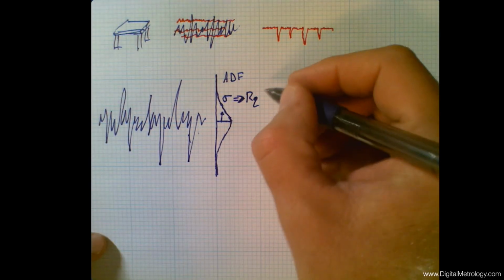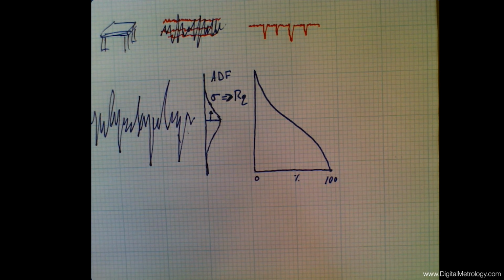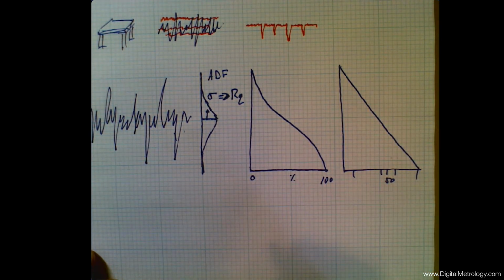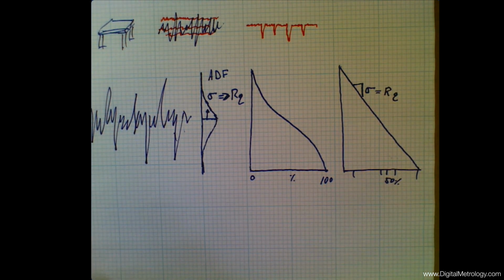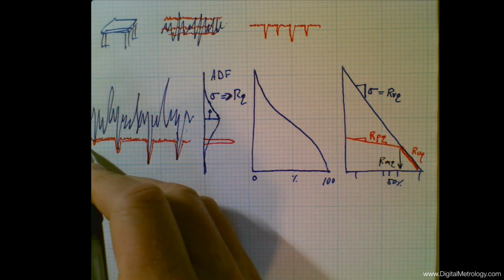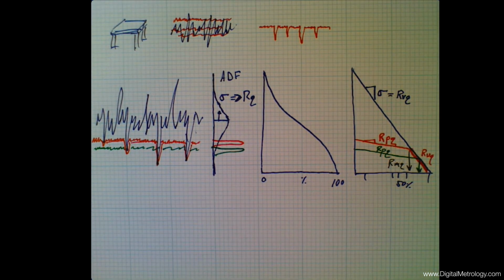Rq, Rpq, Rvq: the Probability Parameters - Digital Metrology Notepad Series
the Rq surface texture parameters, also known as the “probability parameters,” or "Q" parameters, describe worn or plateaued surfaces that consist of two distinct distributions of heights. The "Q" parameters are powerful tools for describing the peaks, the valleys, and the position where plateaus meet valleys.

A plateaued surface finish is similar to a sanded wood finish: we start with a rough process that creates the valley regions, then we go back over it with a finer process to knock off the peaks and create the plateau. It’s essentially one texture being imposed on another.

In this Notepad Series video we look at how the Rq surface roughness parameters help describe a plateaued surface or worn surface.

You may also be interested in our video on the Rk Parameters which describe the peaks, valleys, and core material of less plateaued surfaces.